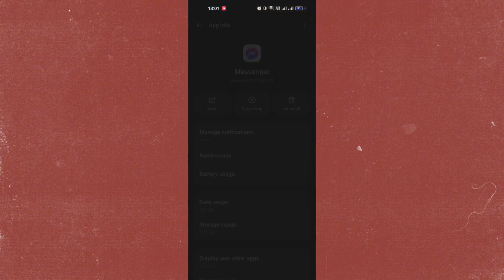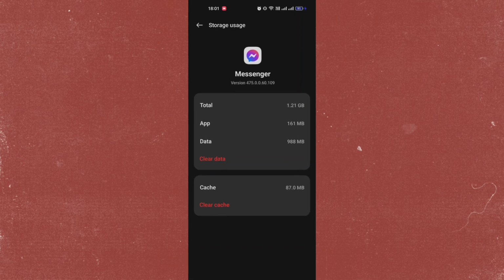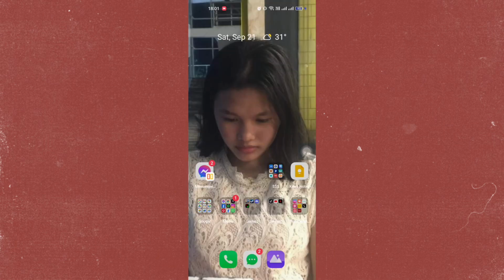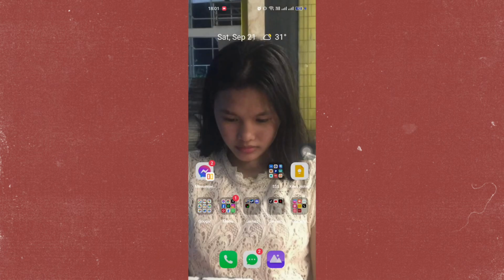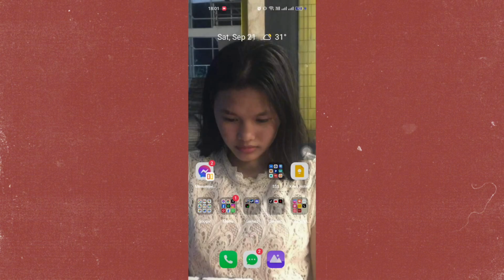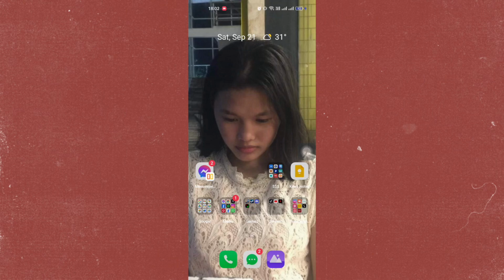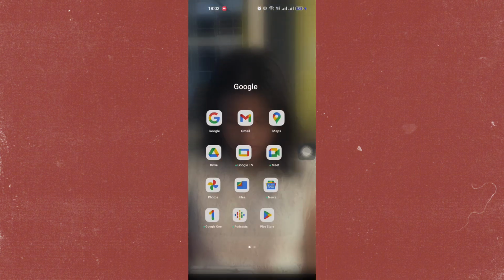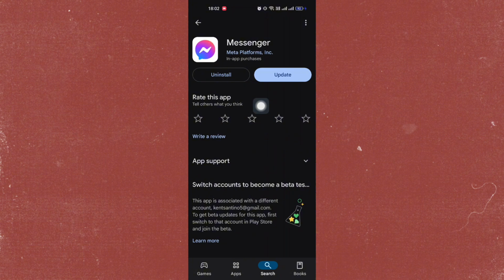How To Fix “Call Failed Error On Messenger” (2026 Updated)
Learn How To Fix “Call Failed Error On Messenger” without bracket. In this video, I’ll guide you through simple steps to resolve this frustrating issue quickly. Get back to chatting without interruptions!

MessengerTips CallFailedError TechHelp SocialMediaFixes 🚨 CLAIM YOUR FREE TRANSFER UP TO $600 NOW! 🚨